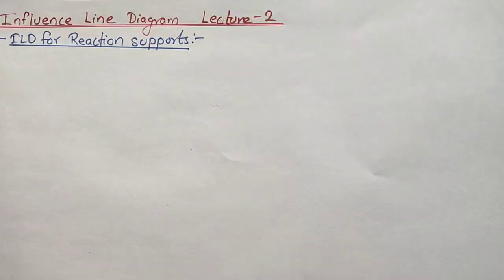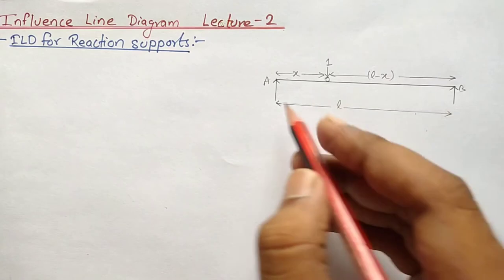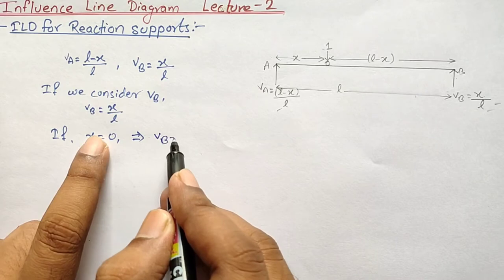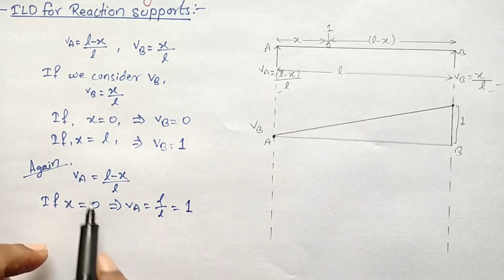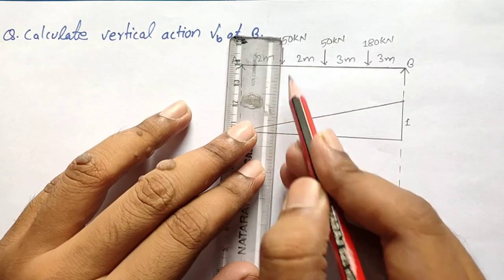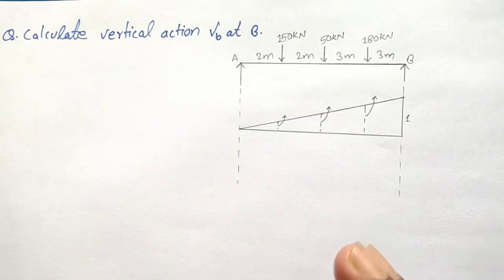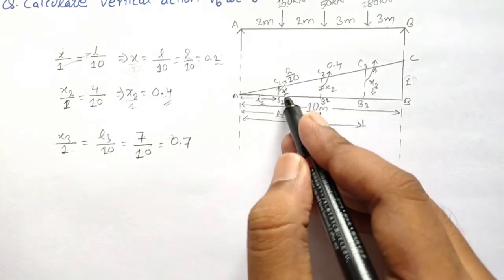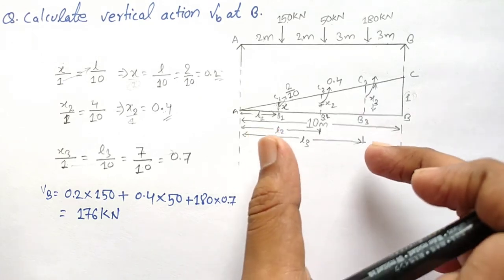Influence Line Diagram vertical reaction at B || Structural Analysis || Lecture 2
Hello guys,
hope you all are doing well. So as per the poll posted yesterday. Here are the videos on Influence Line Diagram. And in this series I will be discussing about all the possible examples. You will come to know about the topics that I will be including once you watch this video till End.

There are video available on topics like
1. Moment Distribution Method
2. Three moment Equation
3. slope Deflection Method

And guys after the completion of ILD i will be adding new subjects soon.